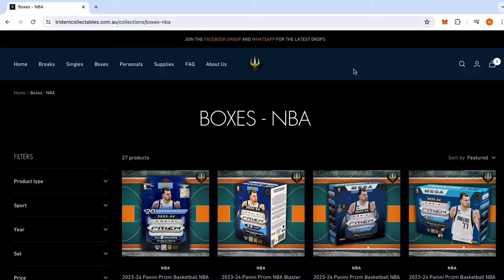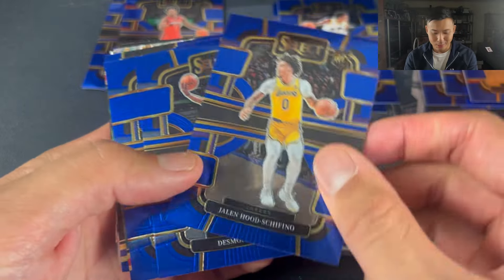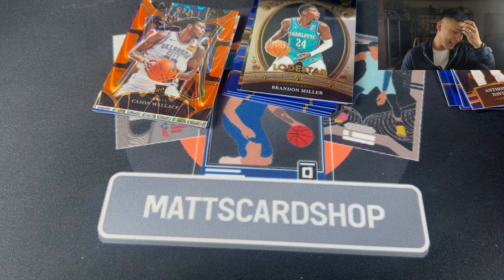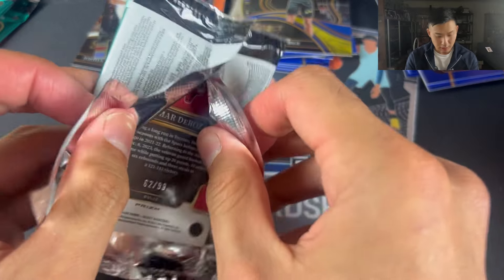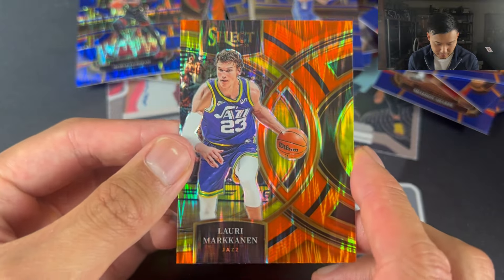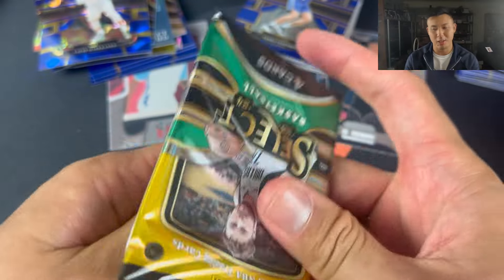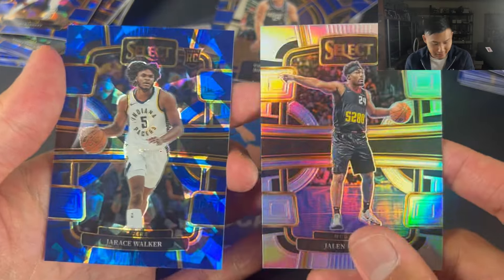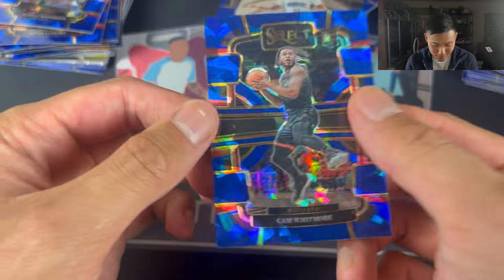OPENING 2023-24 SELECT BLASTER, MEGA & HANGER BOXES!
Unfortunately we couldn't find Wemby in our prizm break, so we have a second go round here and open a Select blaster, mega & hanger box.

Shoutout to the team at Trident Collectables for hooking me up in this video.

Go follow my new page!

Enjoy my content? Shout me a coffee!